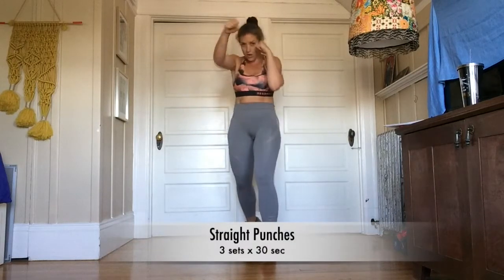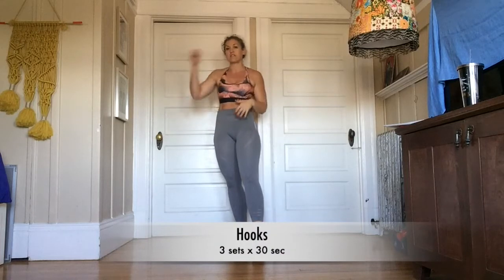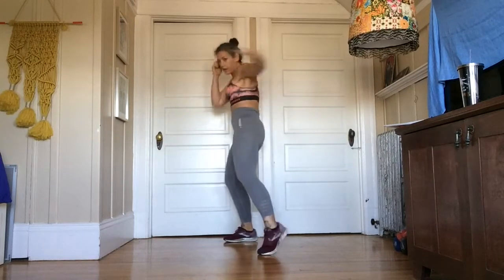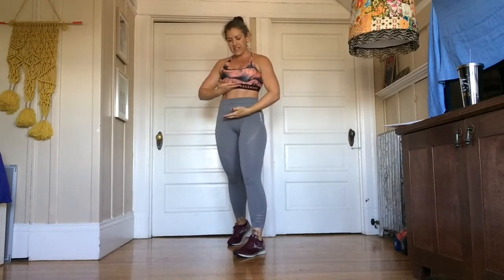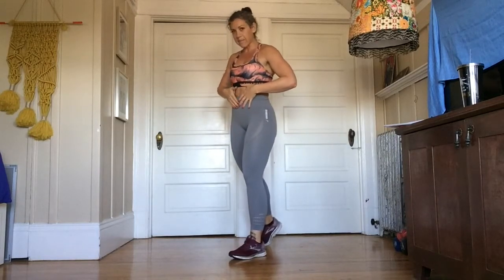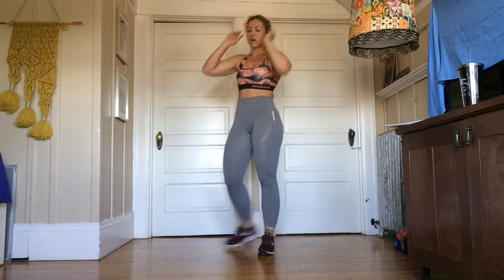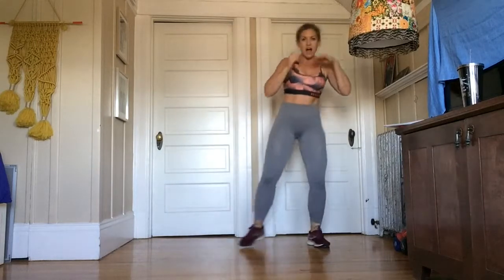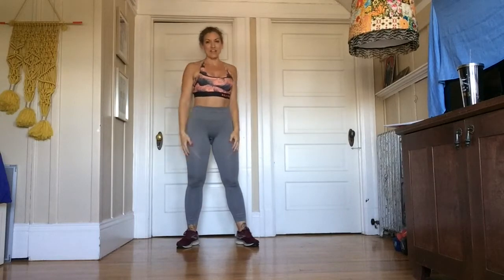Cardio Kickboxing Part 3 w/ Coach Darlene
WORKOUT:
* Set your timer for 30 sec work / 5 sec transition time. Do this as a standalone quick sweat session or add on to the previous 2 videos in this series for a serious butt-kicking workout!

1) Straight punch / Jab / Cross
* Continue to alternate between the 3 until time is up

2) Hooks
* Alternate sides
* Alternate sides

3) Push Kicks
* Alternate legs, driving from hips aiming for invisible opponent's midsection

4) Side Kicks
* Alternate legs with a shuffle in between
* Drive with the heel, inside of foot parallel to the ground